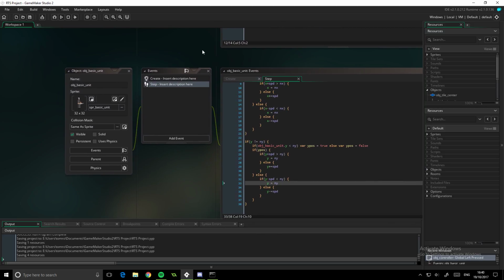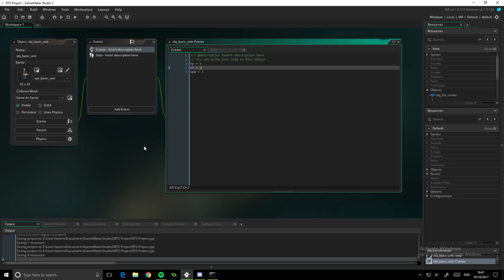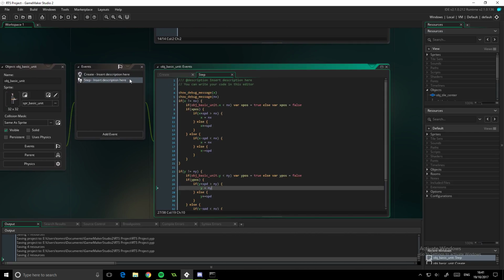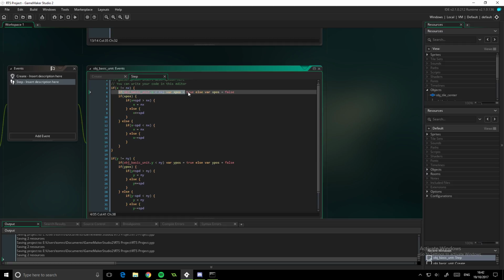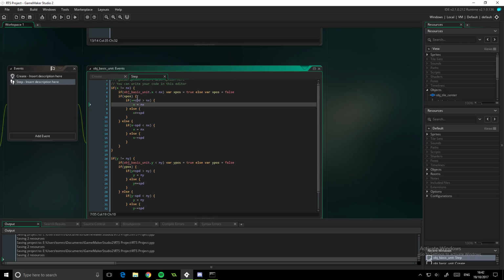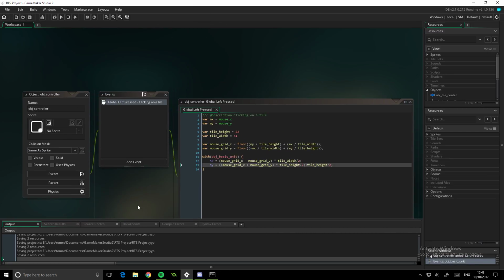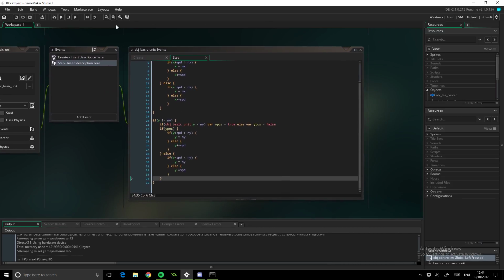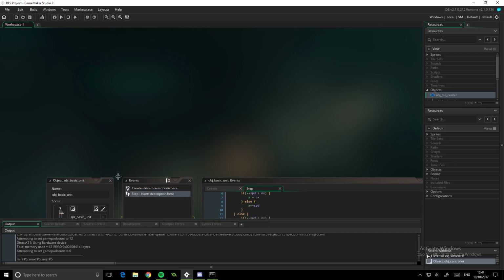[GameMaker Tutorial] Building an RTS - Silky Movement - #6